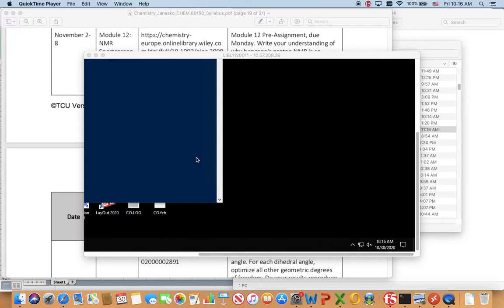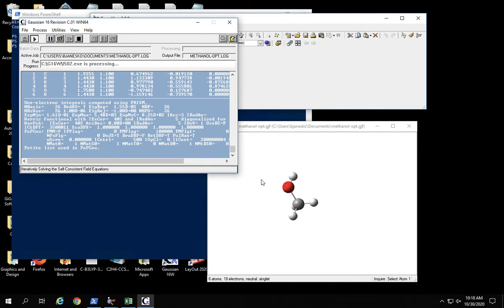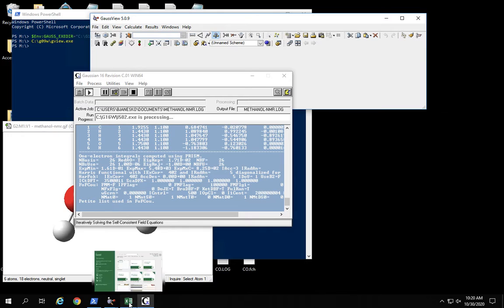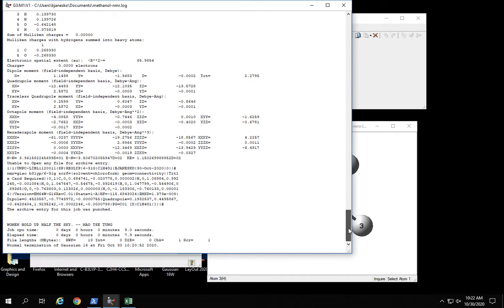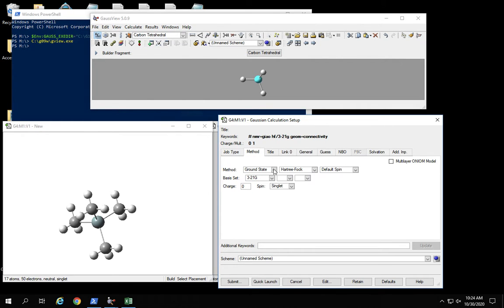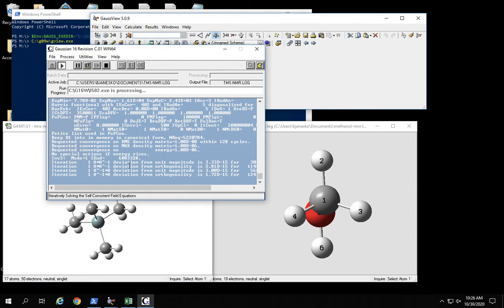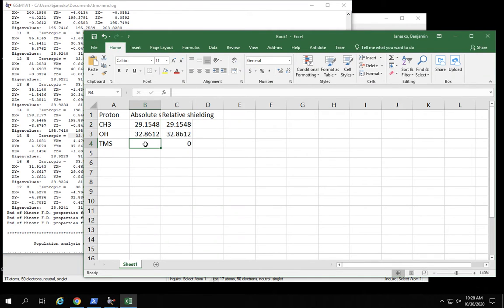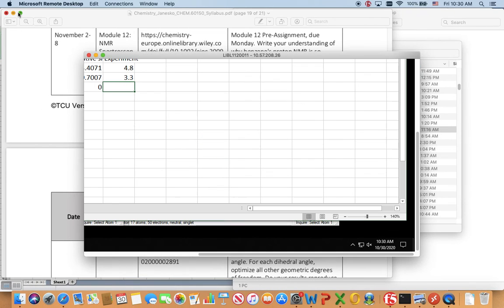CCE Module12 Worked Example: NMR